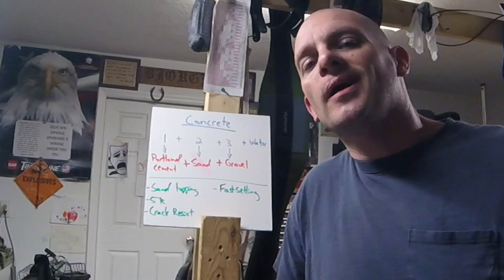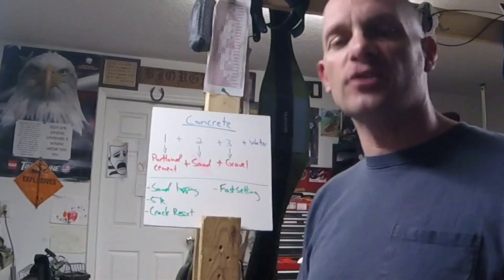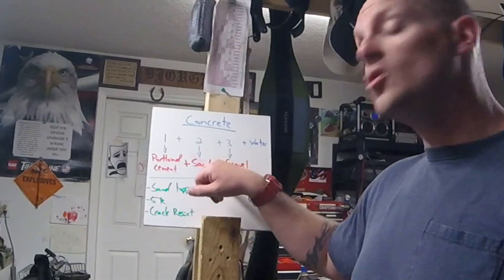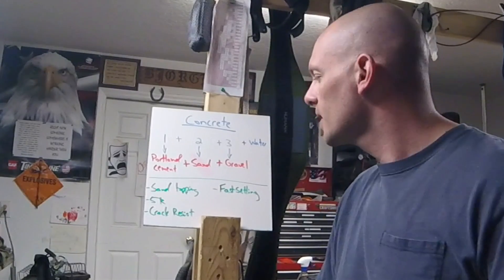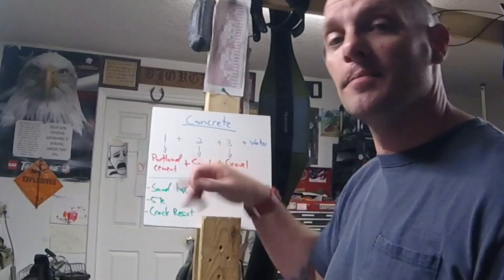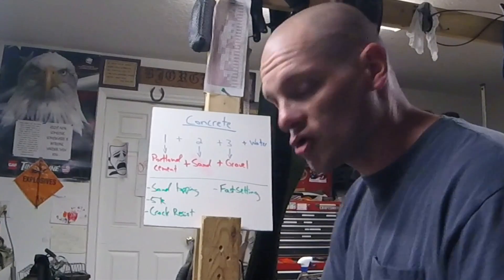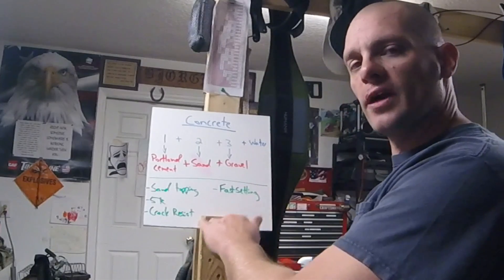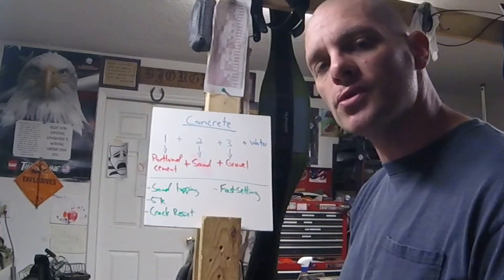You've been doing it wrong. Concrete 101!!!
Cement vs. Concrete. Find out what's what.